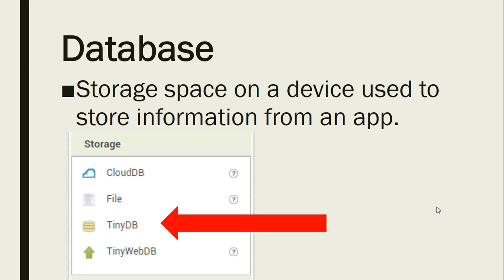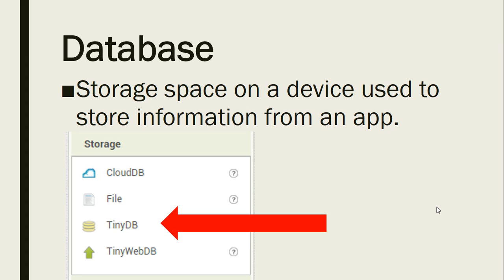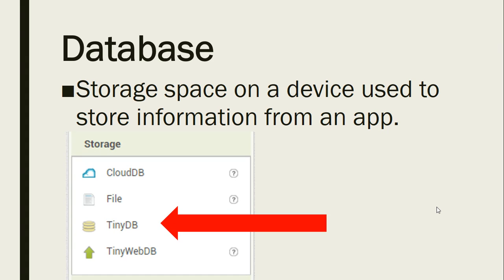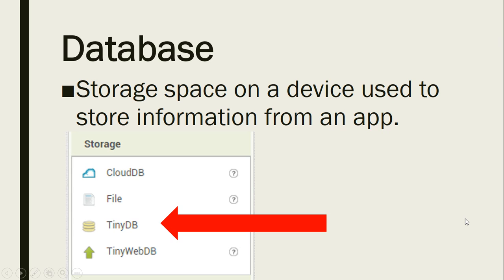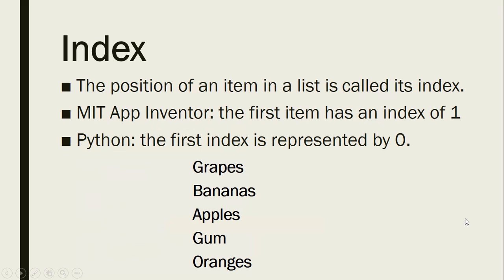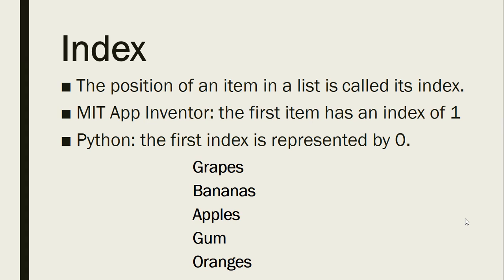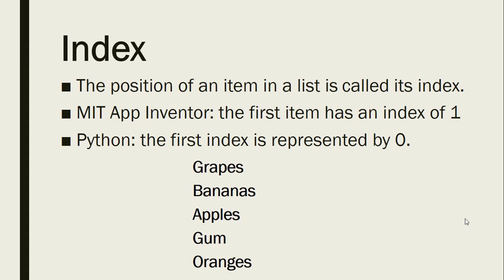Vocabulary: Database and Index